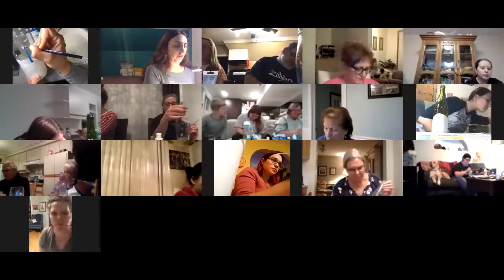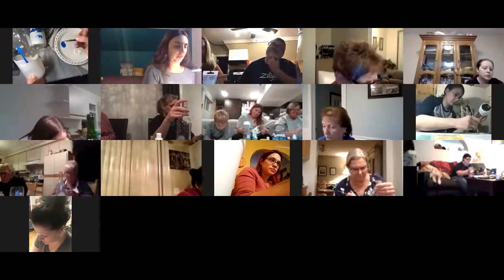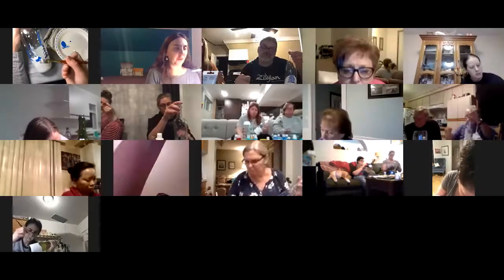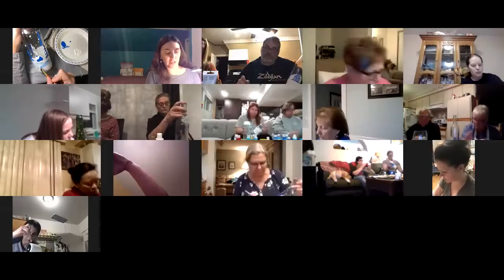Wine Bottle Art Painting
List of materials:
-an empty bottle (clear or colored, any shape): take out all labels, clean it thoroughly
-all purpose paint (blue and white)
-paint brushes (1 small, 1 medium)
-palette: a paper plate, recycled cardboard or plastic will do
-Cup of water, something you can wash easily or dispose of
-Protective apron or old t-shirt to keep your favorite outfits fresh even at home
-something to protect the table (news paper, old cloth)
-an old cloth or paper towel to clean the brushes
-Optional: fairy lights cork